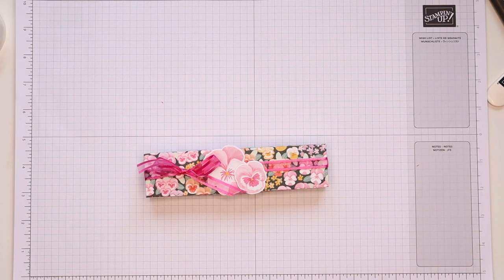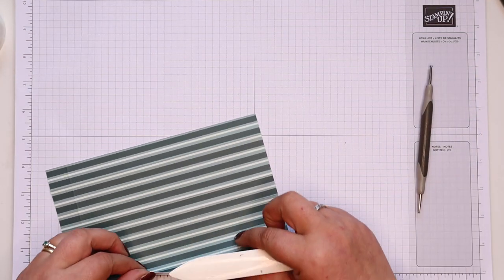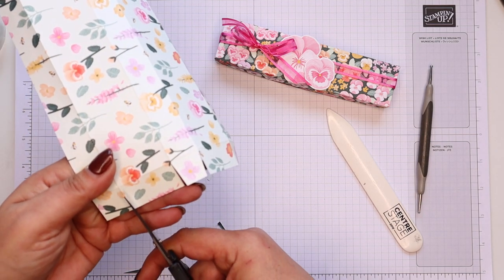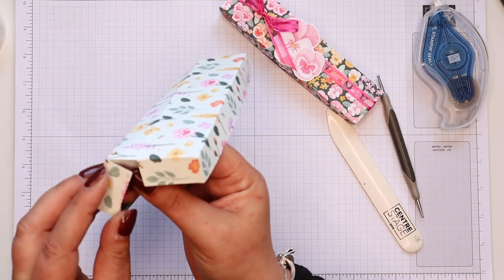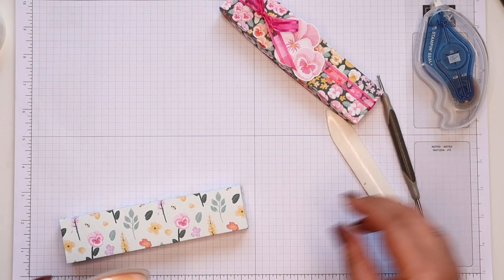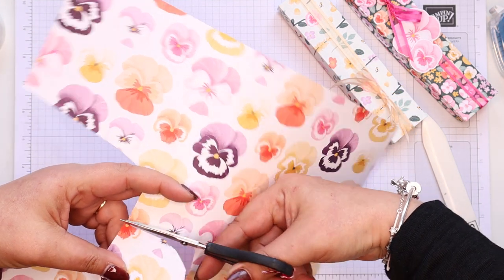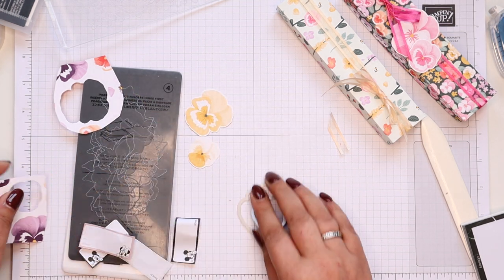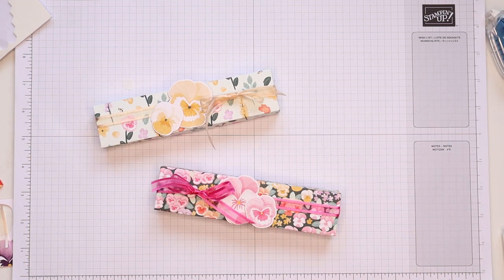How To Make a Gorgeous Box for Tealight Gifting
SUPPLY LIST
Pansy Petals 12" X 12" (30.5 X 30.5 Cm) Designer Series Paper [155807] - Price: £10.75
Polished Pink 3/8" (1 Cm) Open Weave Ribbon [155714] - Price: £6.50
Pale Papaya 3/8" (1 Cm) Open Weave Ribbon [155672] - Price: £6.50

Pootles
3 Owens Gardens
Whittlesey
Cambridgeshire
PE7 1PE
UK